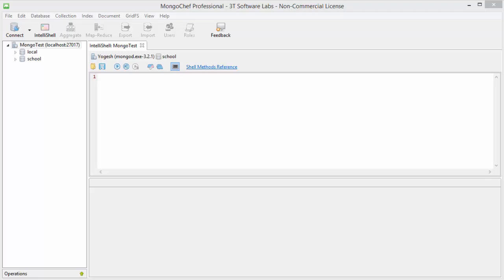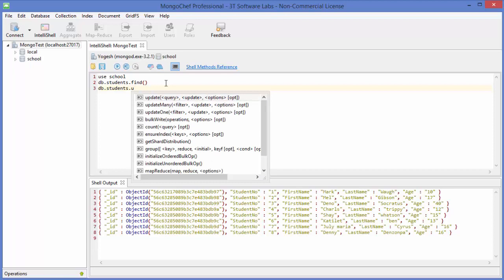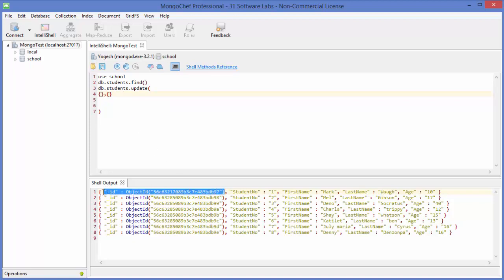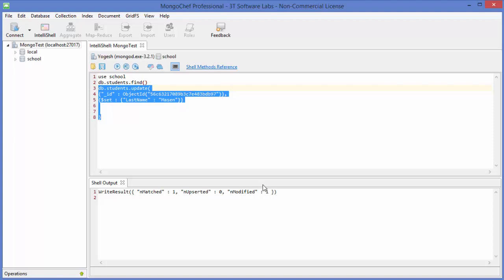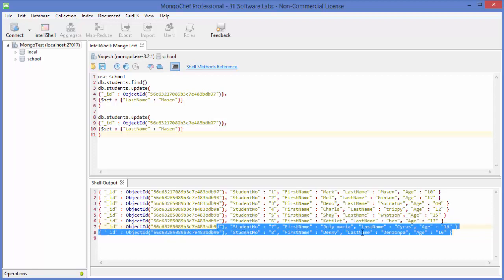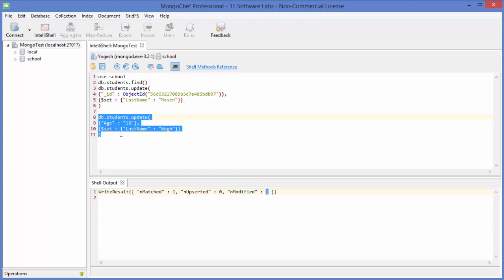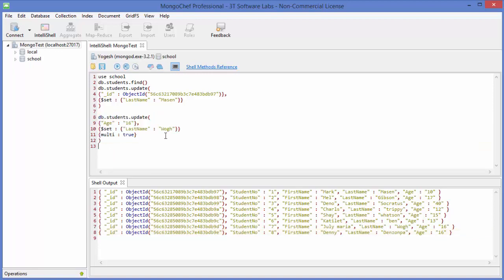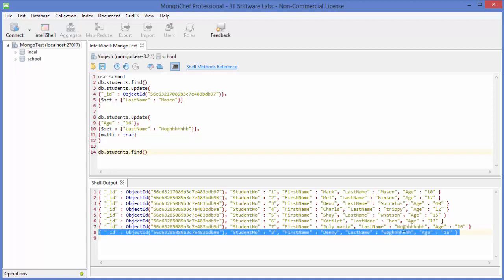MongoDB Tutorial for Beginners 8 - MongoDB Update Document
In this video I am going to show you How to Update Documents (or Modify Documents)  In  MongoDB. this we will do with the help of db.collection.update()  command in MongoDB